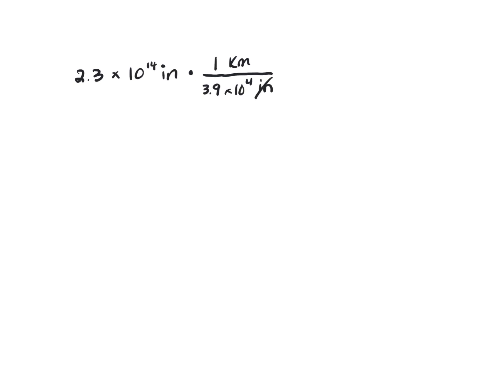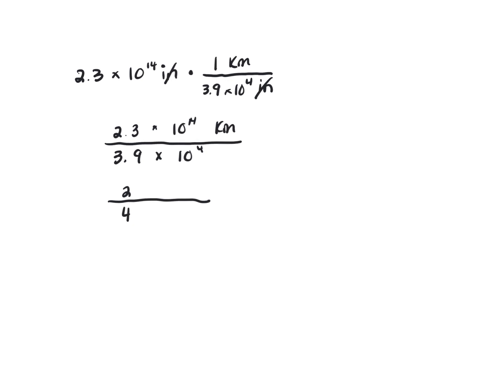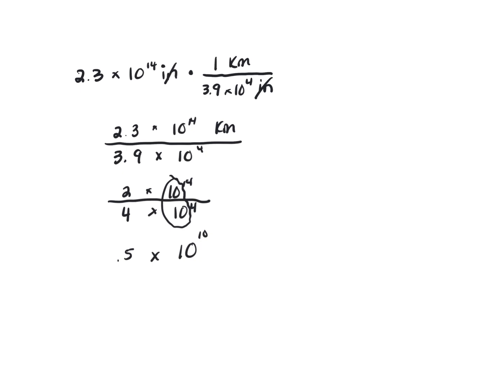EA The average distance between